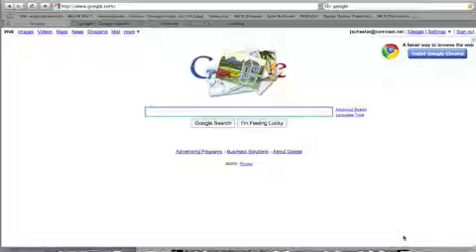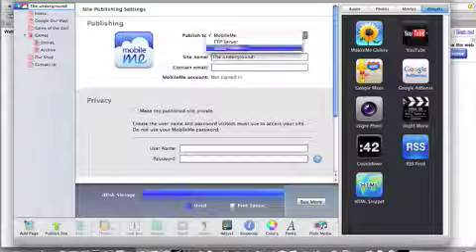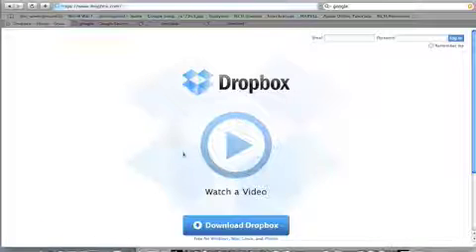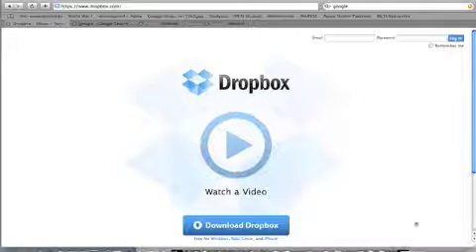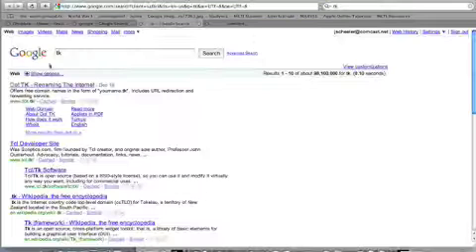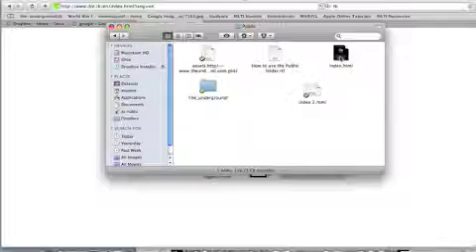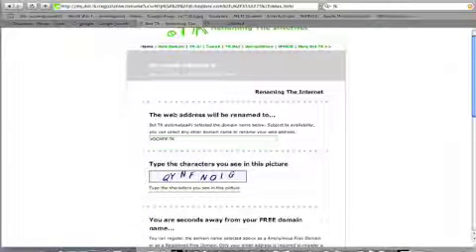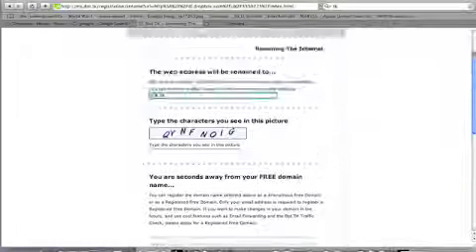How to publish a website with IWeb for free!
Here is how to publish a website with iweb. If you have any questions just post a comment. Hope you like!